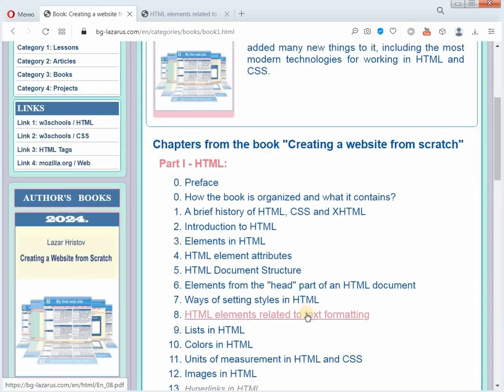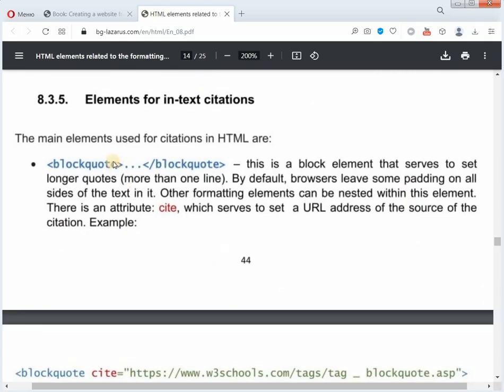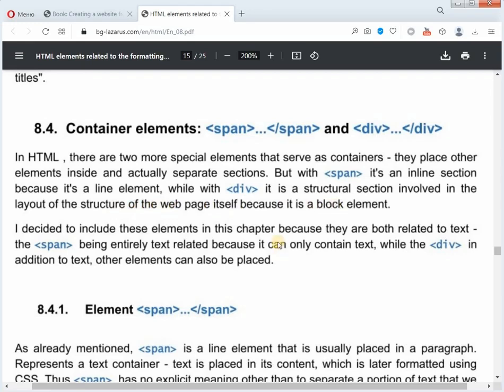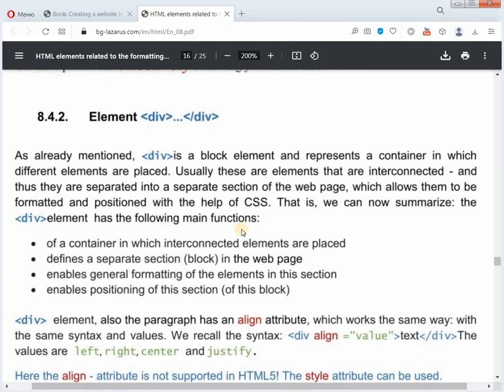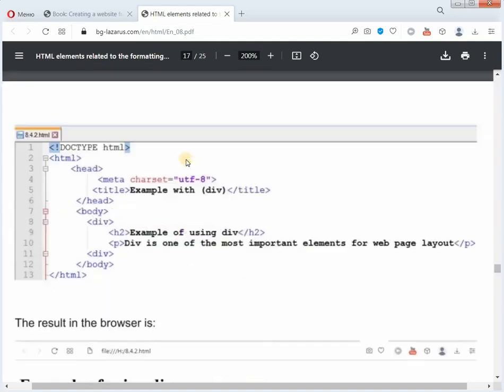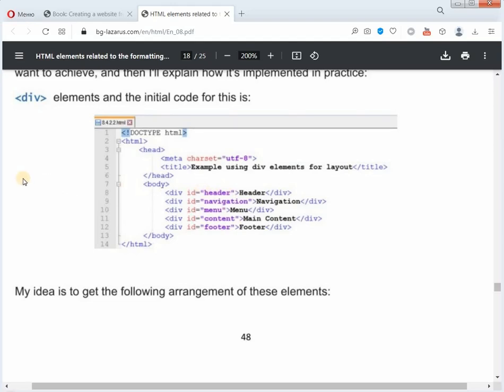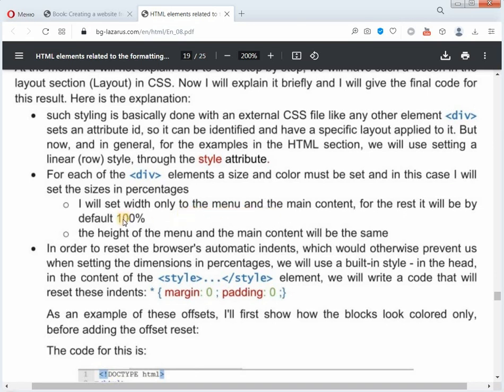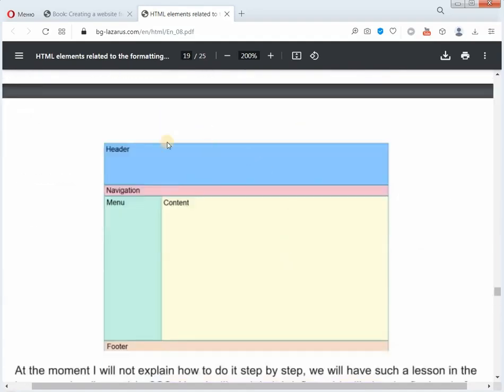HTML Lesson 8: HTML elements related to the formatting of the text - Part III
In this video I explain which HTML elements are related to text formatting. In this third part, we'll look at quote elements, the container elements: span and div. We will also show an example of initially setting the blocks in a web page.

Best regards!